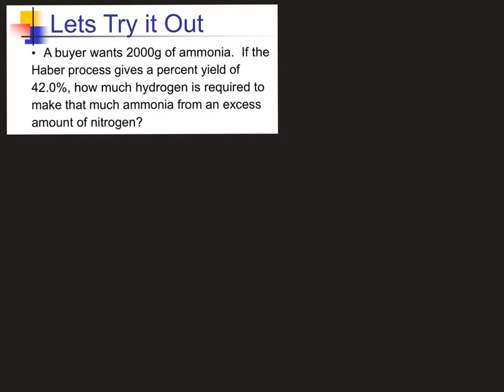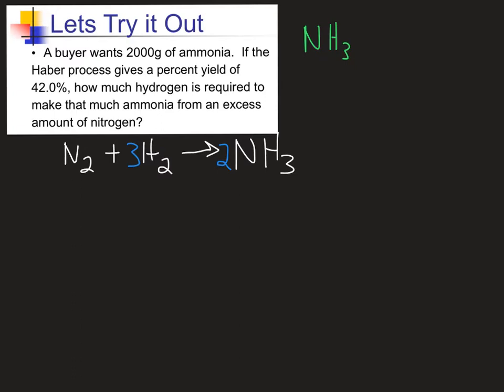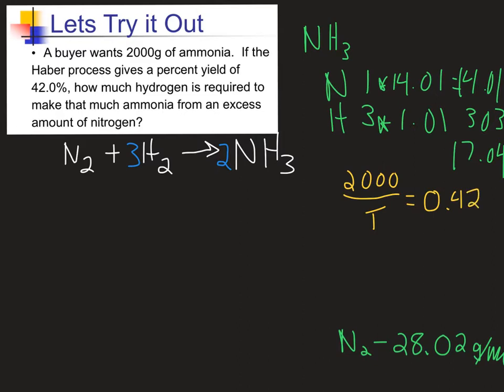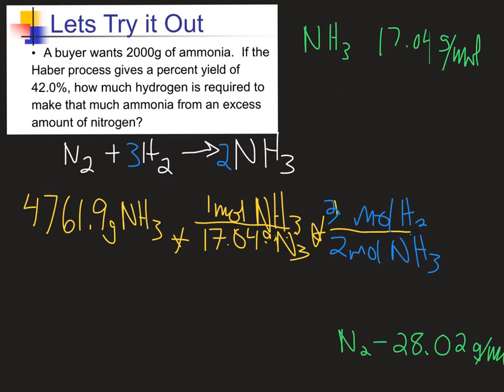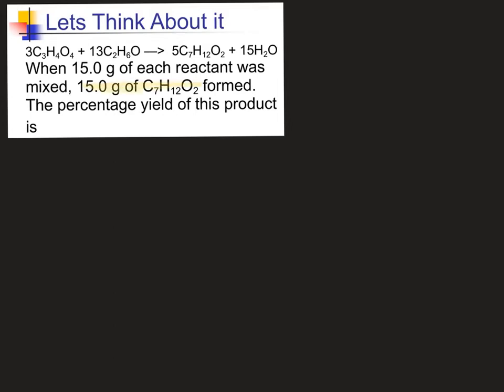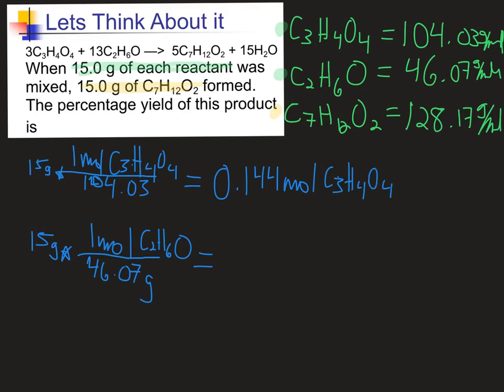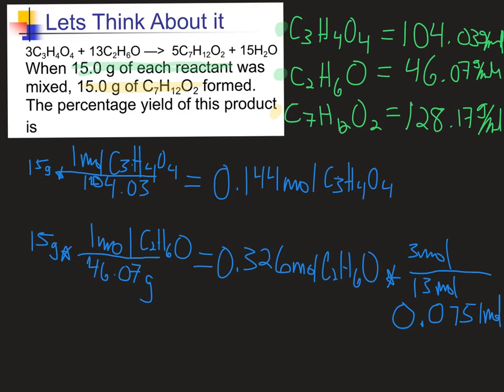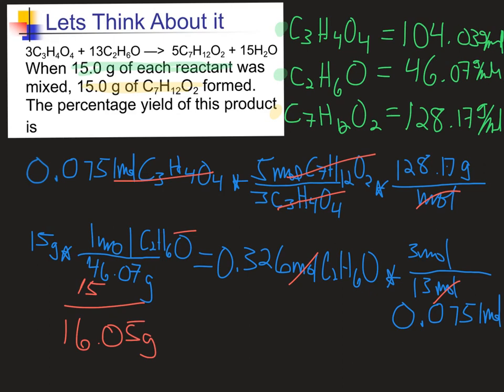Unit 4 last two examples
Notes for those that missed class.